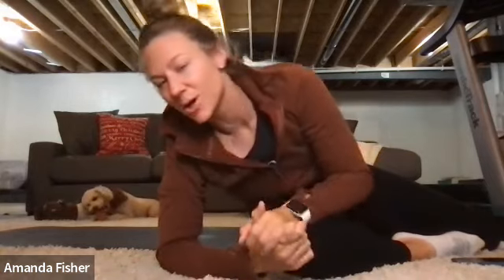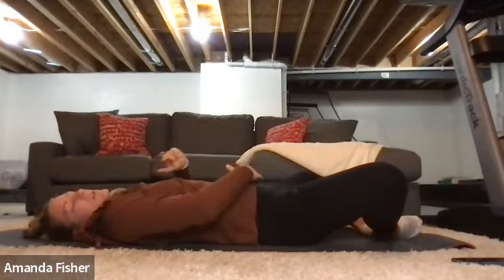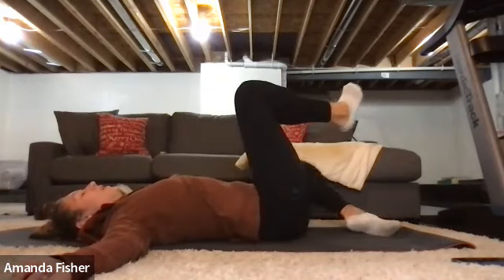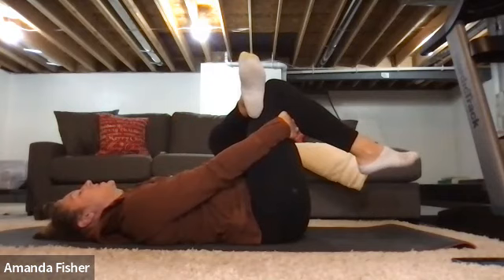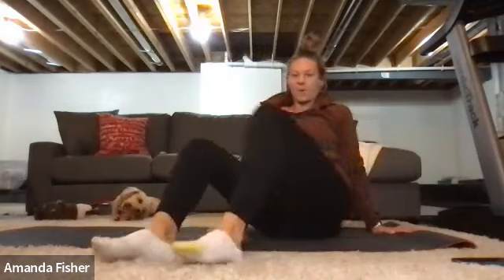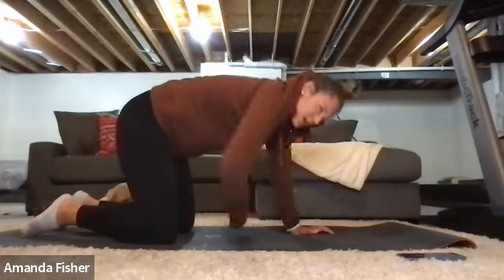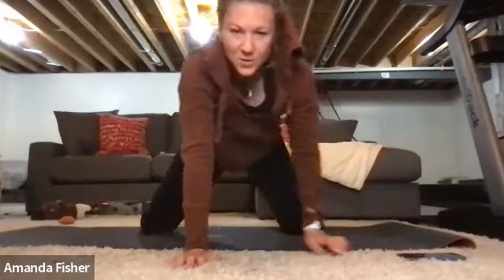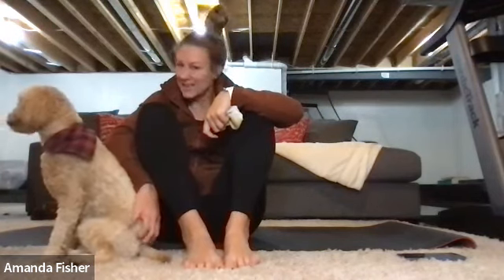Pelvic Floor Mobility 11.14.22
Pelvic floor exercises for mobility/ lengthening tissue